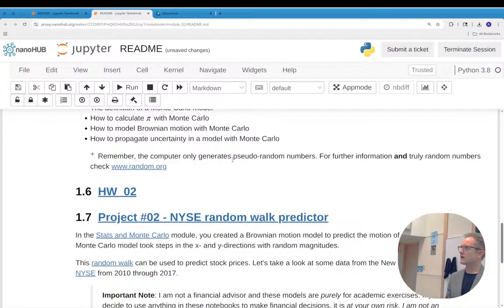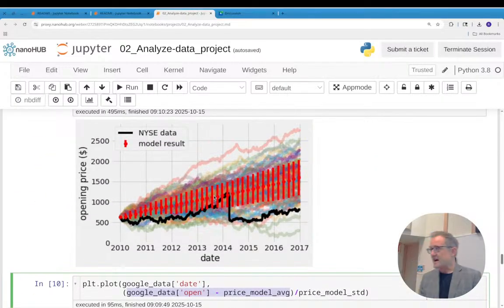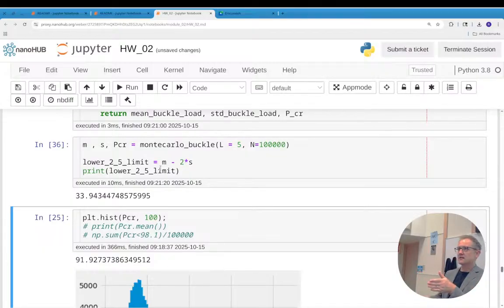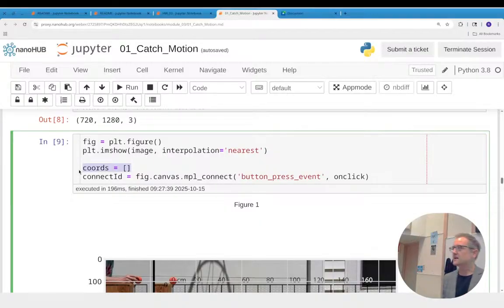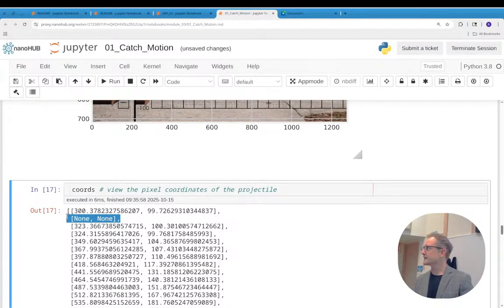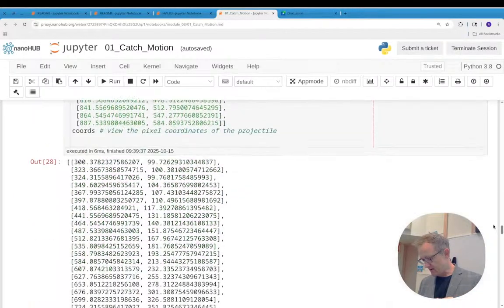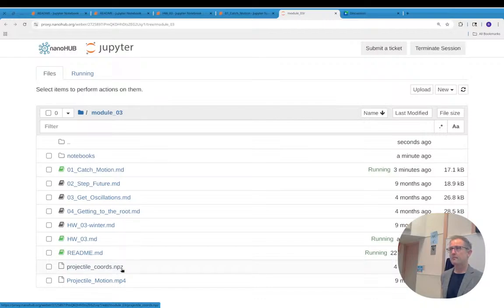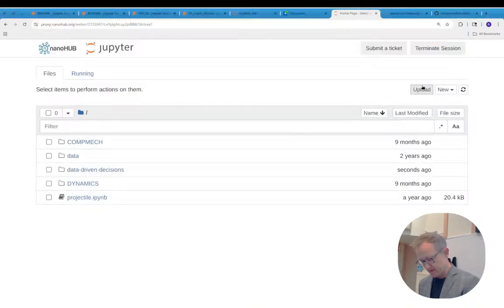ME3255 - Fall 25